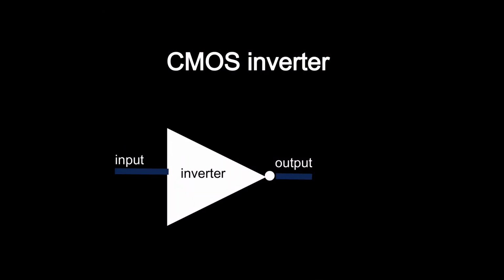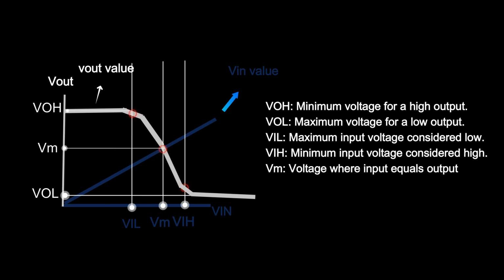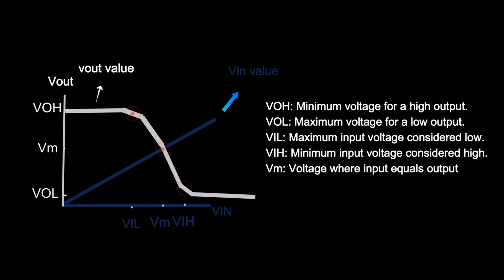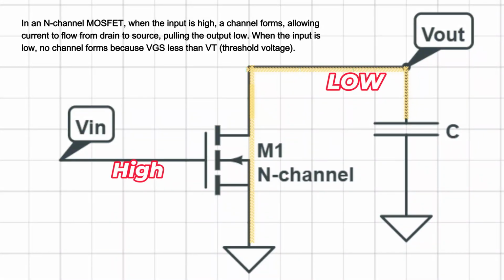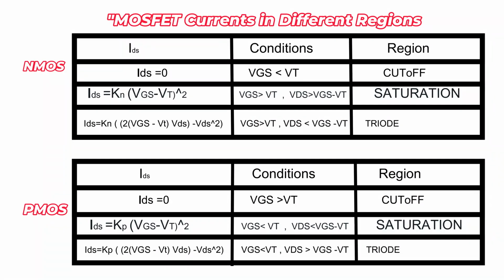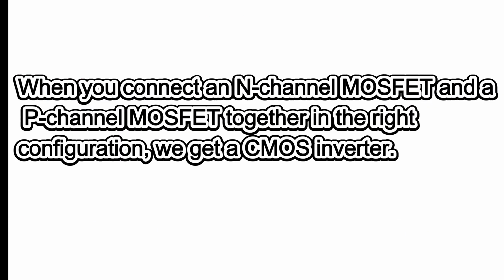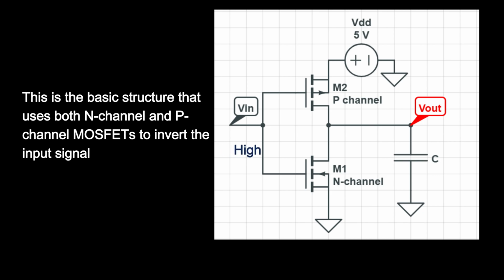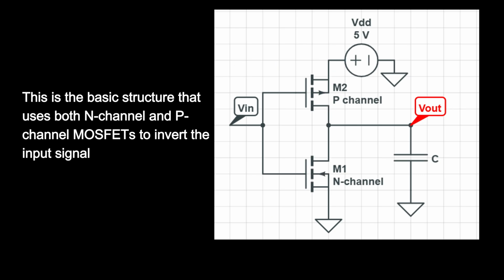CMOS Inverter Explained , How it works & How to Build It!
Learn how a CMOS inverter works, its regions, and how to build it step-by-step. In this video, we cover everything from MOSFET behavior to creating an efficient CMOS inverter.